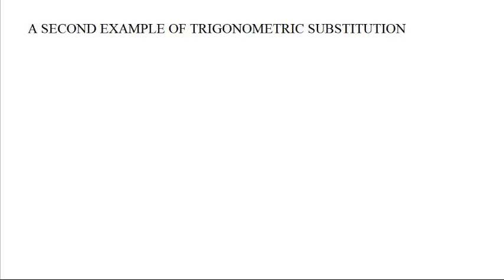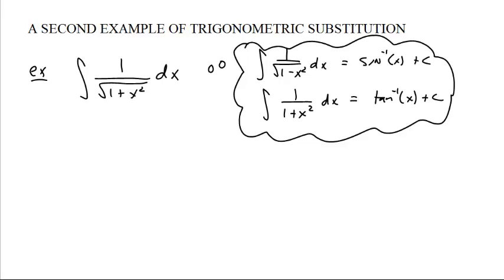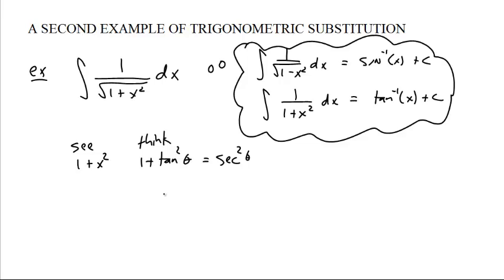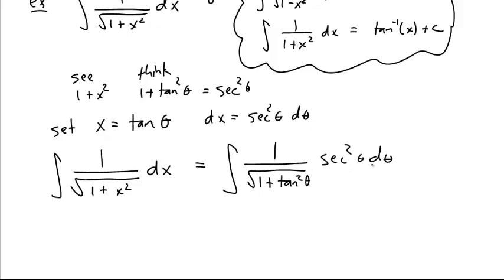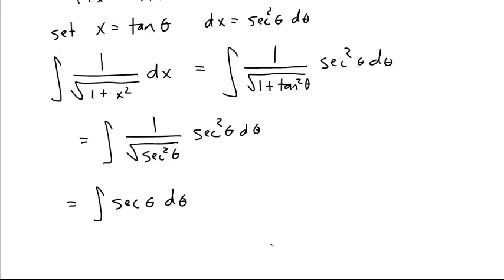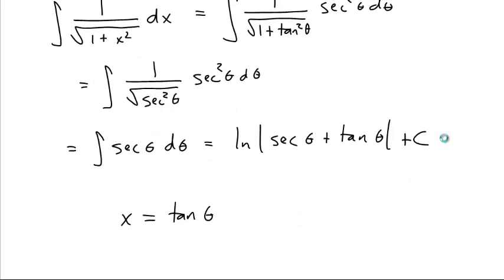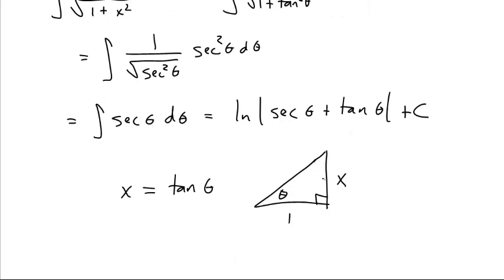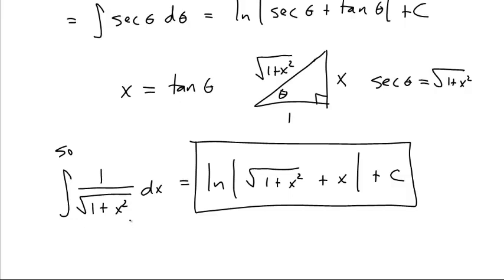second example of trigonometric substitution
More trigonometric substitution!